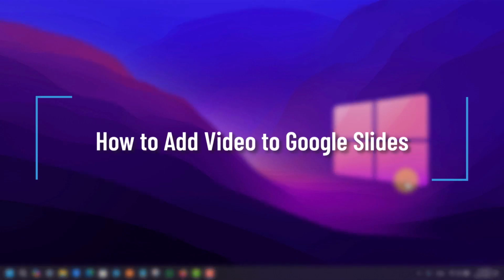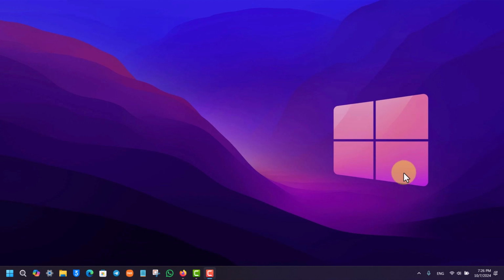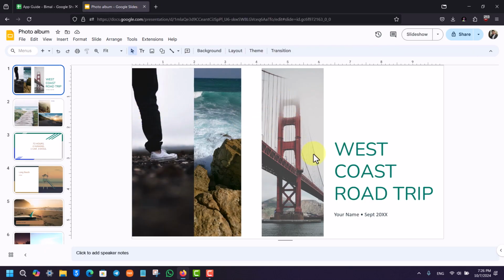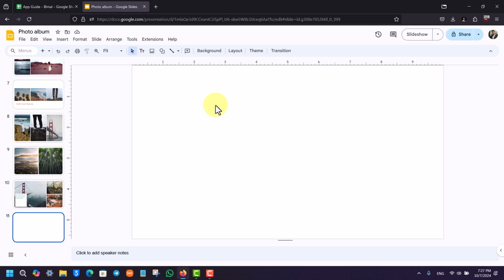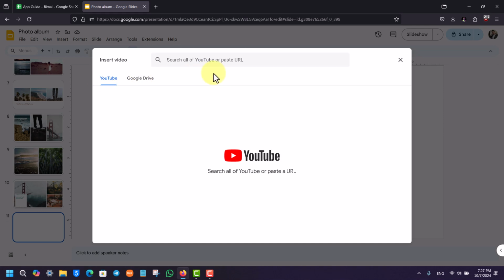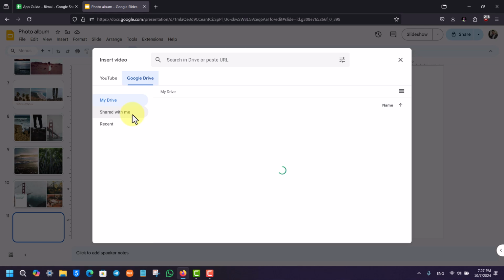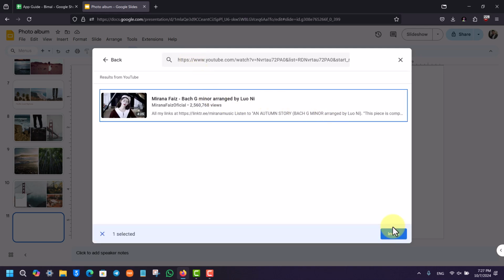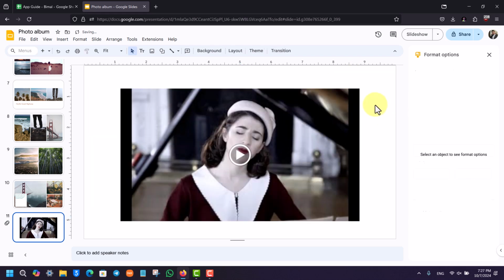How to Add Video to Google Slides !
In this tutorial, you'll learn how to add a video to Google Slides, whether it's from YouTube or your Google Drive. Embedding a video in your presentation can help make your content more engaging and interactive, and the process is simple and straightforward.

First, navigate to Google Slides and open the presentation where you'd like to add a video. Once you're in the presentation, select the specific slide where the video should be placed. In this example, the video is added to an empty slide, but you can choose any slide you wish. After selecting the slide, go to the top menu and click on "Insert." From the dropdown menu, choose the "Video" option, which opens the video insertion tools.

You have several options for adding a video to your slide. If the video is from YouTube, you can either search for the video directly within Google Slides or paste the YouTube URL. To search for a video, simply type the title or keywords in the search box that appears when you select the "Video" option. If you already have the URL for the video you want to use, copy it, return to Google Slides, and paste the link into the appropriate field. After you press "Enter," the video will appear in the preview pane. Click "Insert," and the video will be added to your slide.

Another method is to upload a video from Google Drive. If the video you want to embed is stored in your Google Drive, click on the "Google Drive" tab after selecting "Insert"  "Video." From here, you can browse through your "My Drive," "Shared with Me," or "Recent" files to find the video. Once you've selected the correct video file, click "Insert," and it will be added to your slide.

Once the video is embedded, you can resize and reposition it on your slide to fit your design. You can also set options such as autoplay or manual start, depending on how you'd like the video to play during your presentation.

This video guide demonstrates how to add videos from both YouTube and Google Drive, making it easy to include multimedia in your presentations. Adding videos can enhance your slides, providing visual support for your topics or delivering additional information through video content.

The tutorial wraps up by thanking viewers and encouraging them to explore other useful tips in future videos.

Timestamps:
0:00 Introduction
0:02 Navigating to Google Slides
0:10 Selecting the slide for video insertion
0:22 Using the "Insert" option
0:28 Choosing the "Video" option
0:32 Embedding a YouTube video via URL
0:42 Searching for videos directly in Google Slides
0:52 Selecting a YouTube video and pasting the URL
1:01 Inserting the video into the slide
1:08 Adding a video from Google Drive
1:14 Conclusion